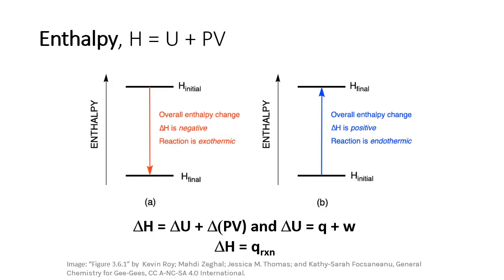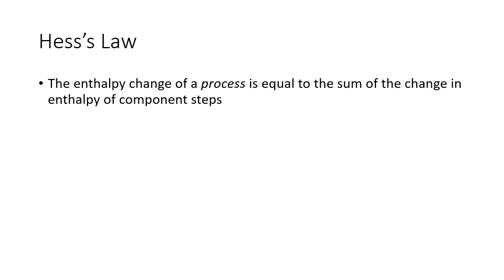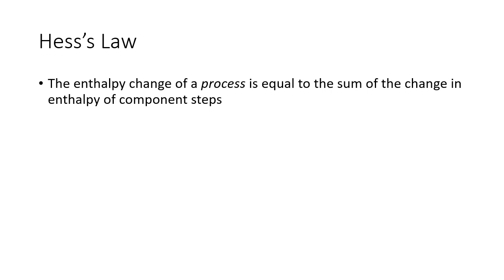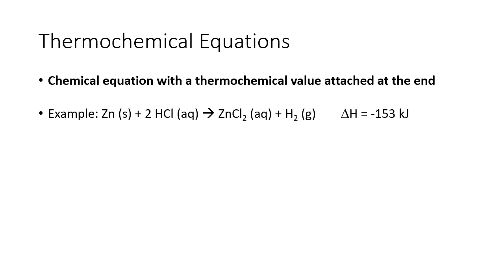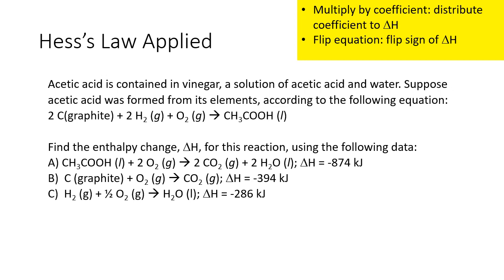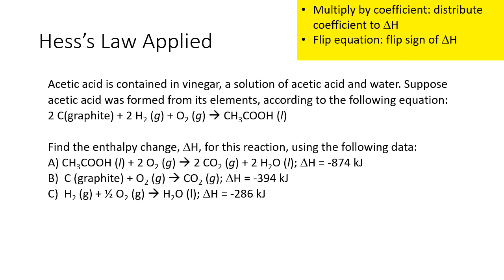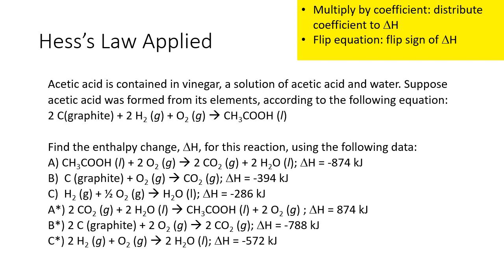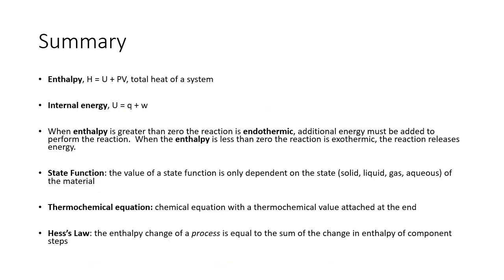3 13 24 enthalpy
Defines enthalpy and work. Definition of state function as well as thermochemical equations. Defines then applies Hess's Law for a system of thermochemical equations.